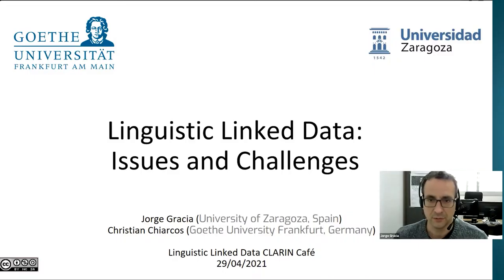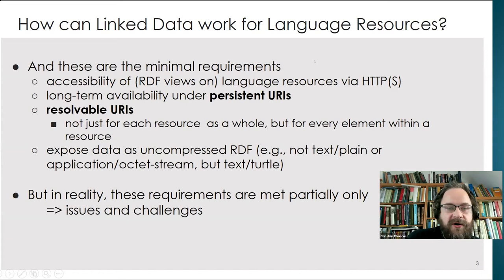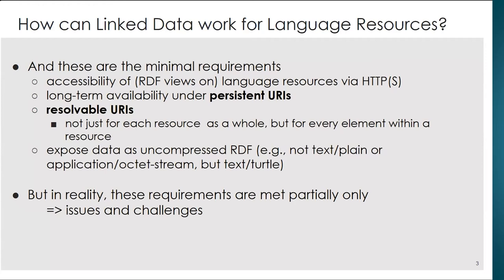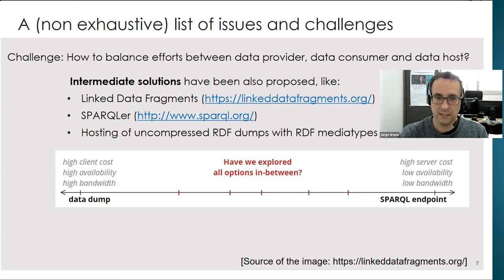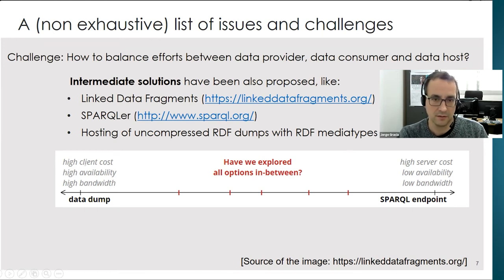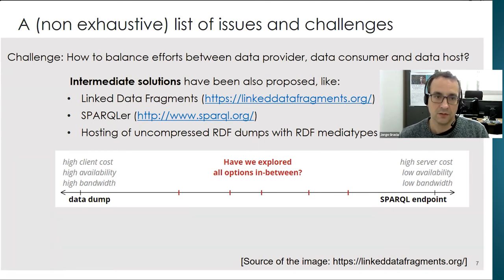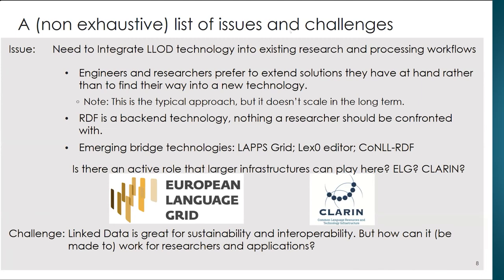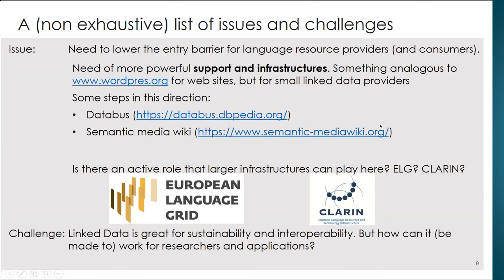Christian Chiarcos and Jorge Gracia: LLD: Issues and open challenges - CLARIN Café 29.04.2021